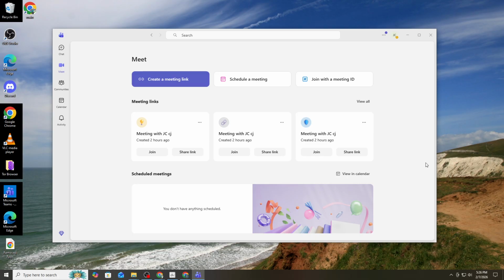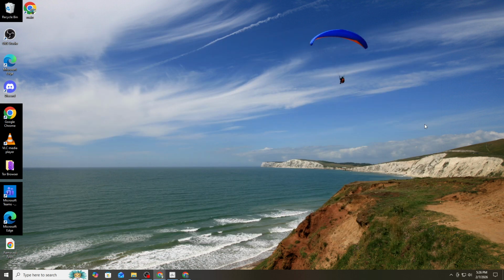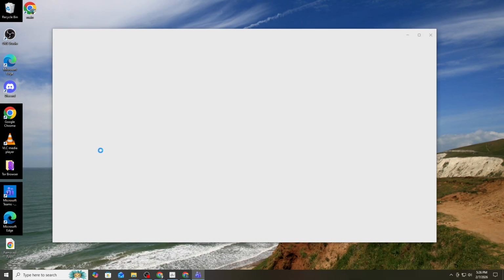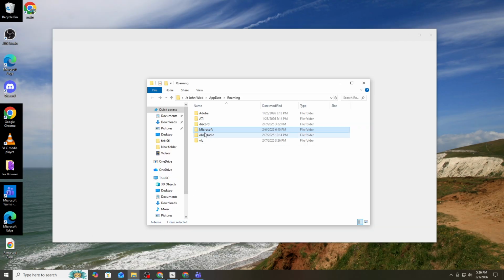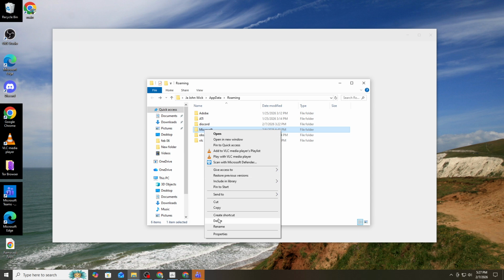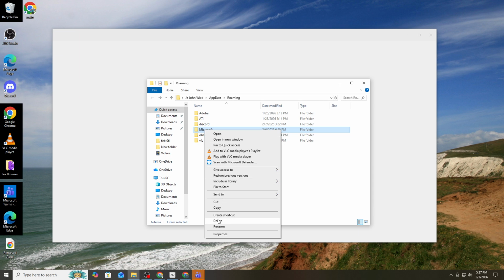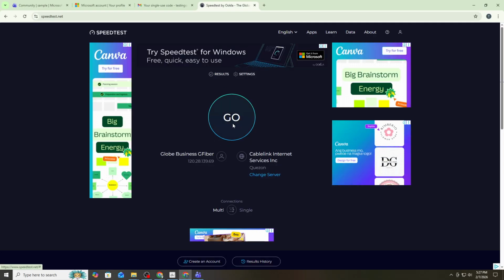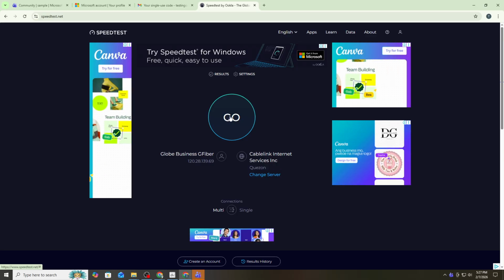How To Fix Microsoft Teams Too Many Requests [2026 Guide]